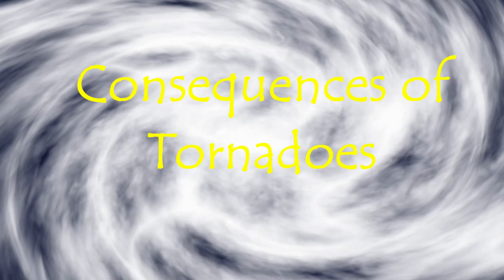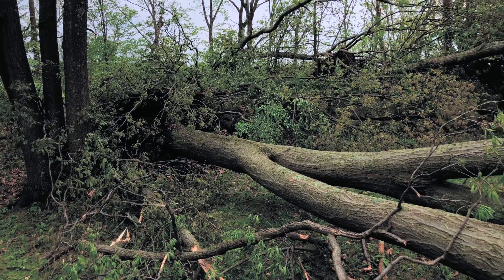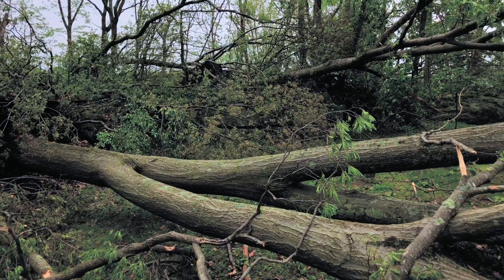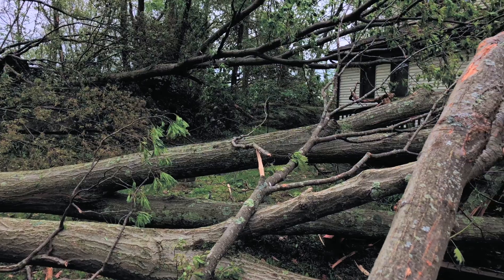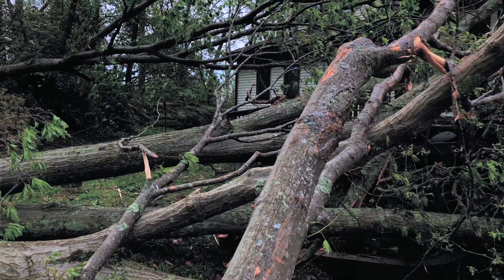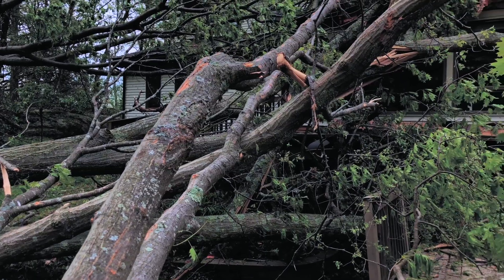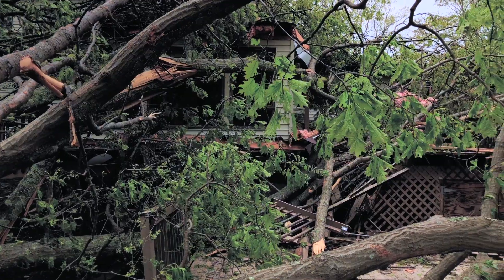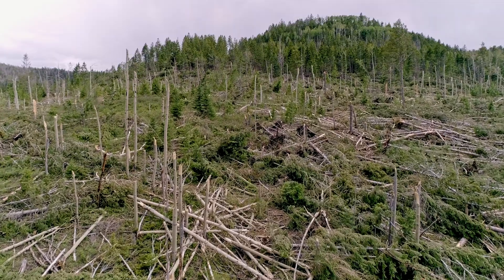Tornadoes || Educational Videos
Watch this video to learn about tornadoes and how they affect the environment.